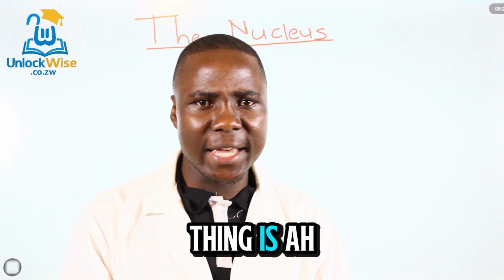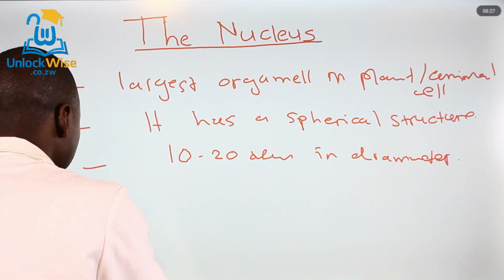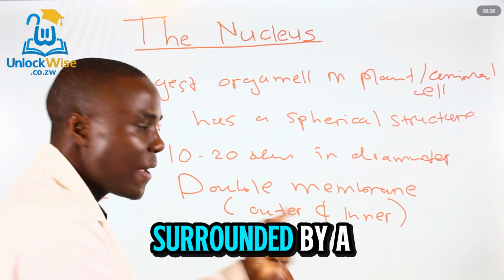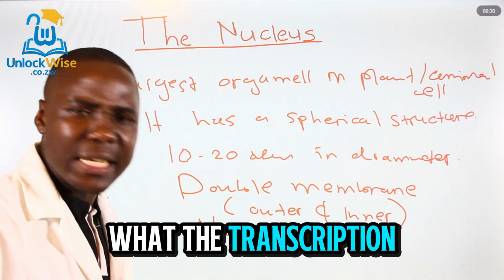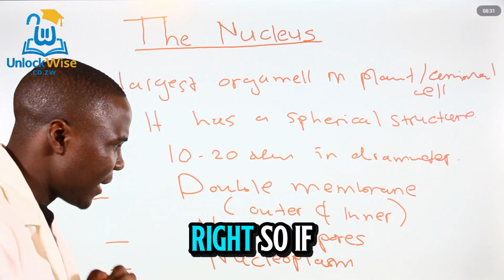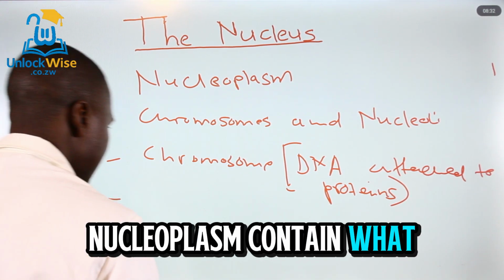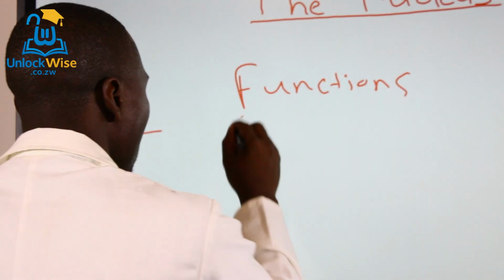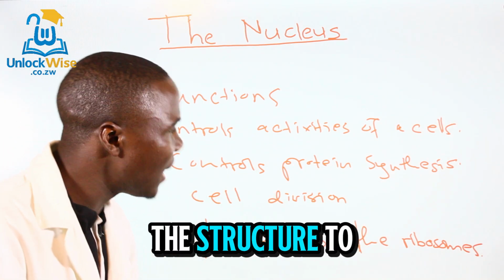The Nucleus: Structure & Functions Made Simple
Explore the nucleus—the cell’s command center—with a clear focus on A Level biology requirements. This lesson explains the nuclear envelope, pores, chromatin, and nucleolus, showing how each structure supports vital functions such as DNA storage, gene regulation, and protein synthesis. With concise diagrams and exam-focused explanations, you’ll gain a solid understanding of how the nucleus integrates structure and function to maintain cellular control. Perfect for revision, this video makes complex biology simple, memorable, and exam-ready. NucleusExplained subscribenow cellbiology StudyBiology science sciencefacts #